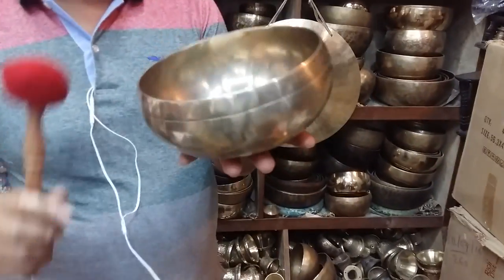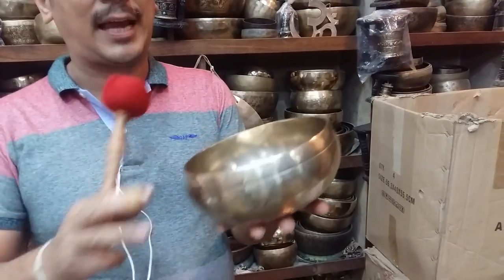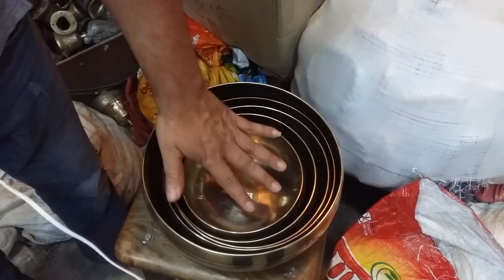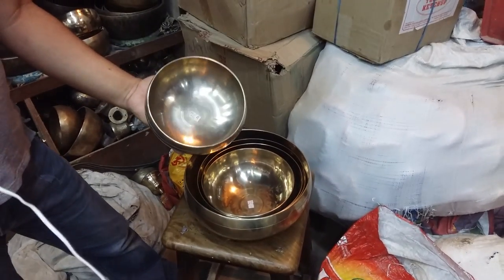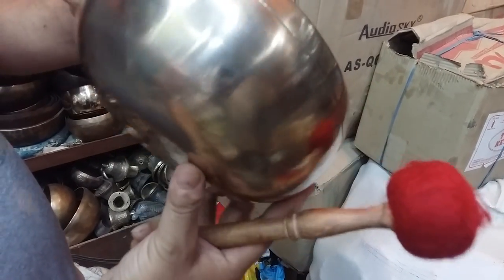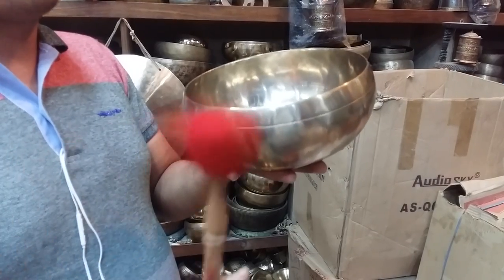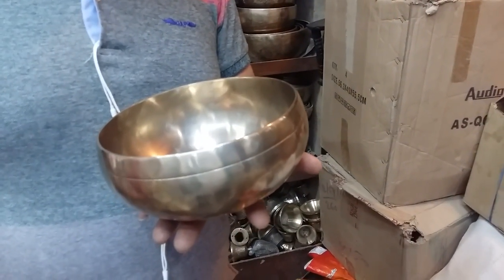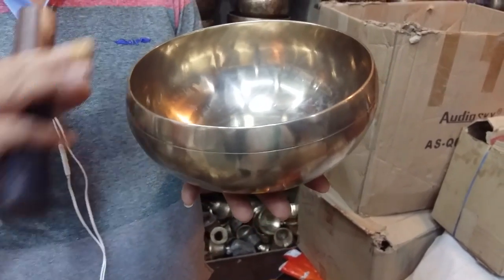Peter hess bowls. 5 set of peter hess singing bowls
Viber whatsapp wechat or imo